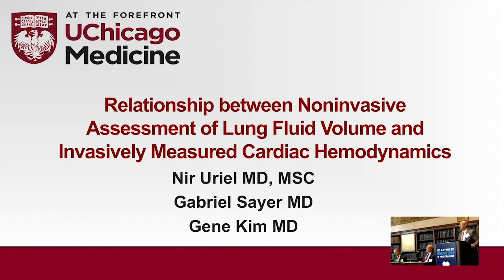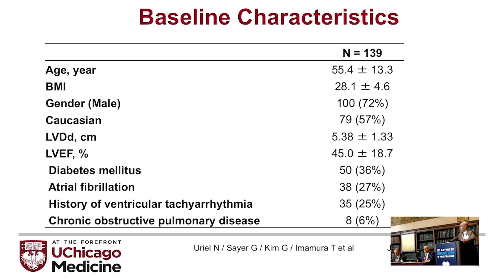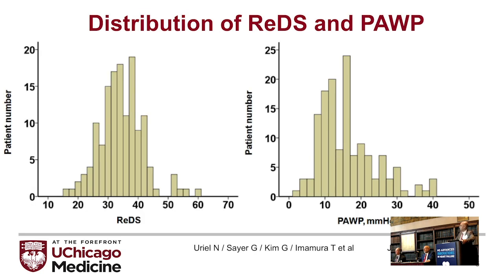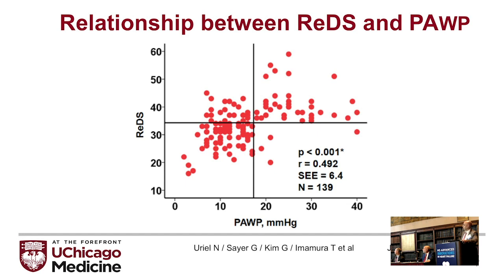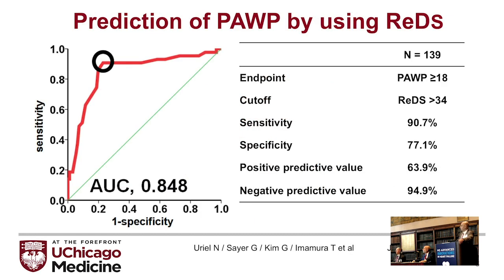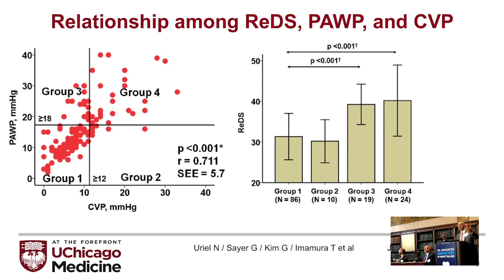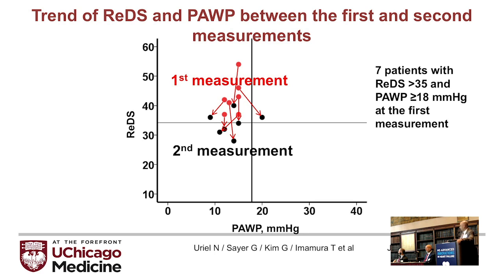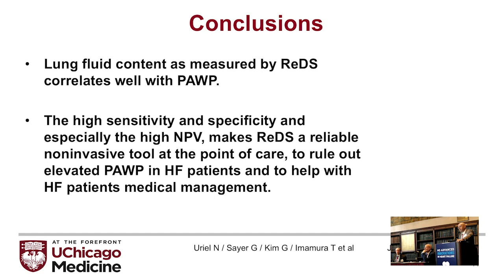Non-invasively measured hemodynamics: ReDS for Heart Failure Patients (Nir Uriel - Mount Sinai 2018)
Dr. Uriel discusses how ReDS fluid volume measurement can non-invasively detect fluid accumulation in the lungs with novel RF technology. Fluid readings from ReDS have been shown to correlate with both CT and PAWP.